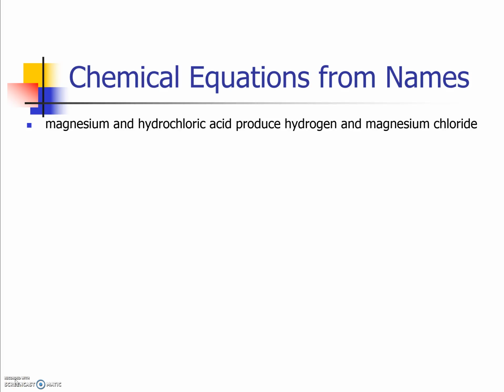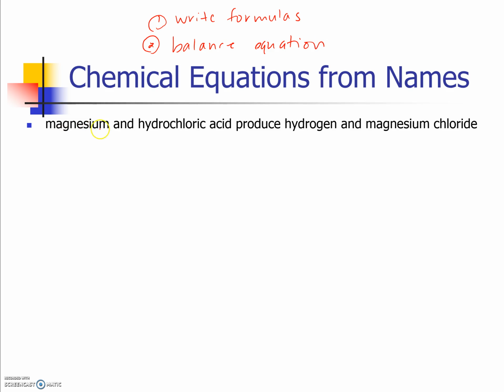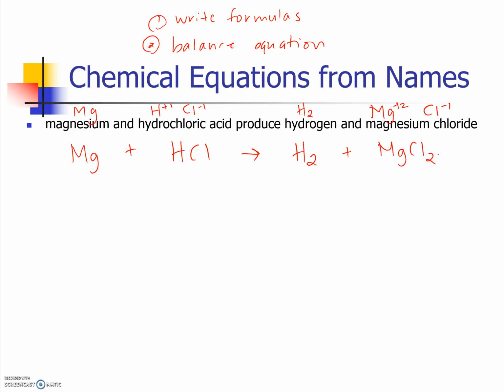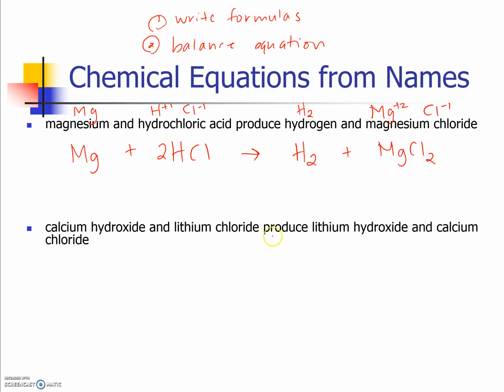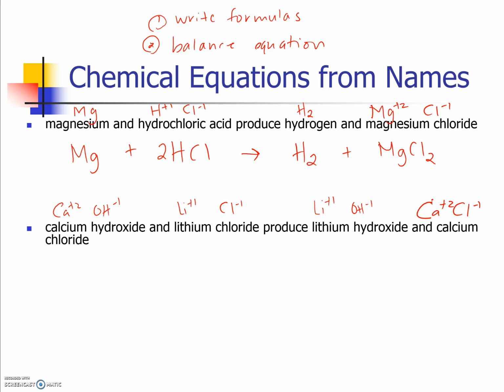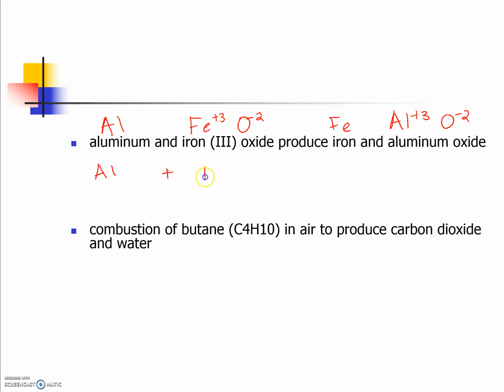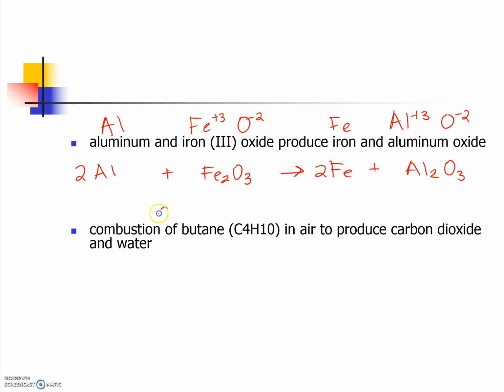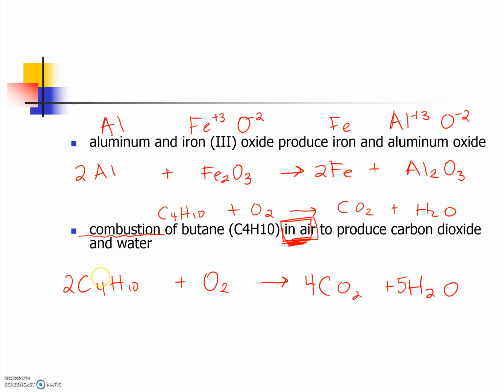Unit 7 balancing from names